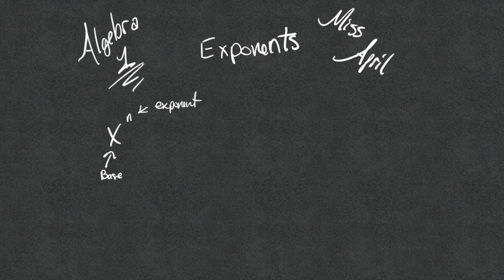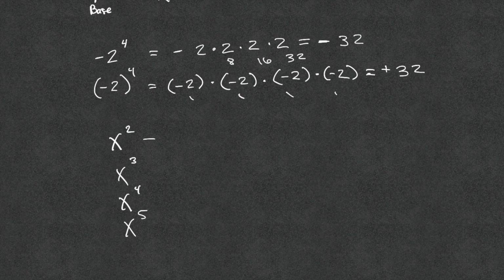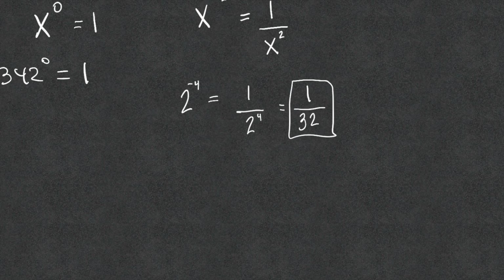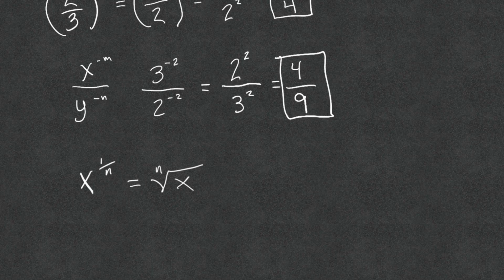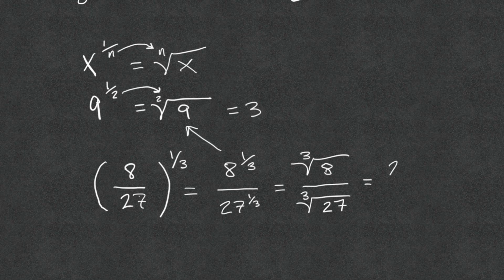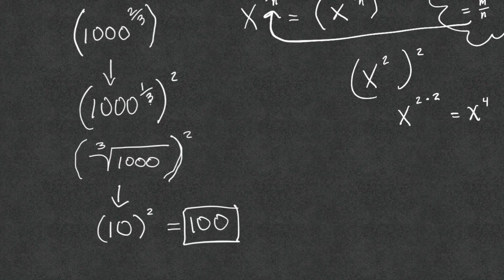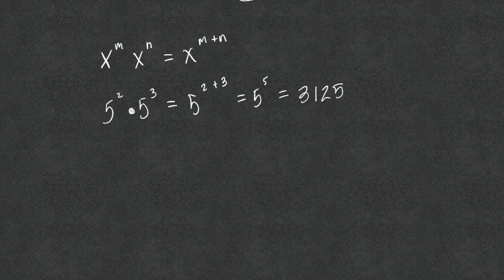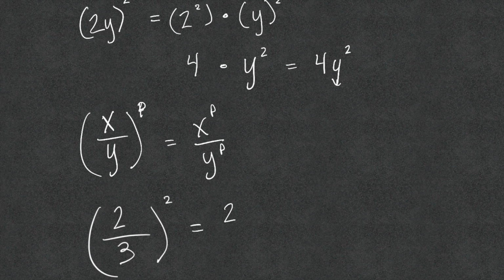Alg 1 ch 6 - Exponents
Positive integer exponents, zero and negative integer exponents, rules for negative exponents, unit fraction and rational exponents, rules for exponents as reviewed in Algebra 1 Review and Workbook by McGraw Hill